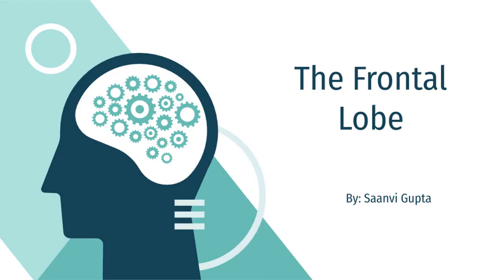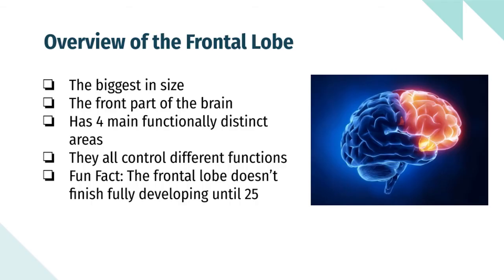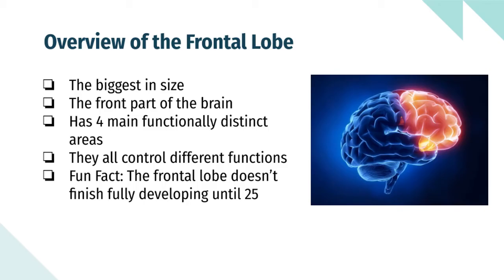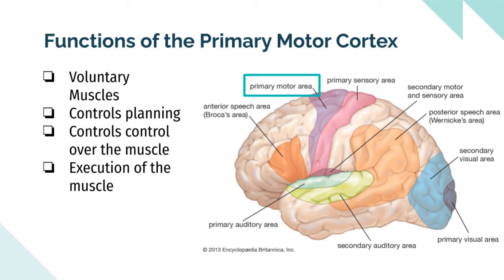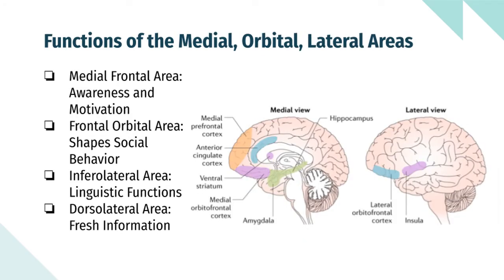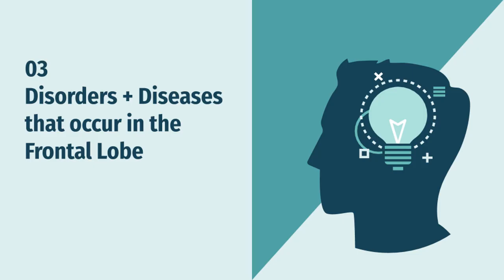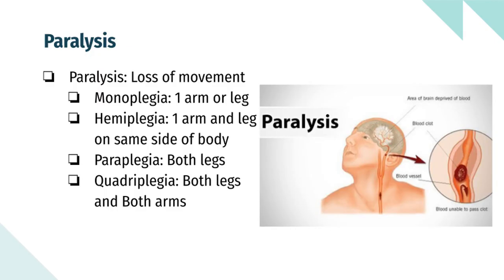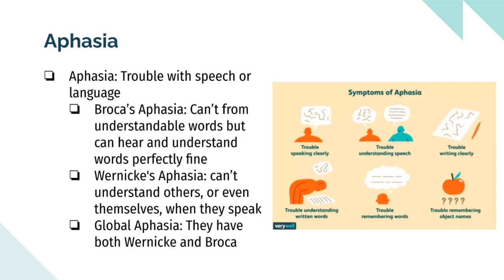Frontal Lobe by Saanvi Gupta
Everything from A-Z brings you 5 minute overview of the Frontal Lobe of your Brain.
Brain is the most important organ in our body and this video gives you a sneak peak into the Front Lobe functions.